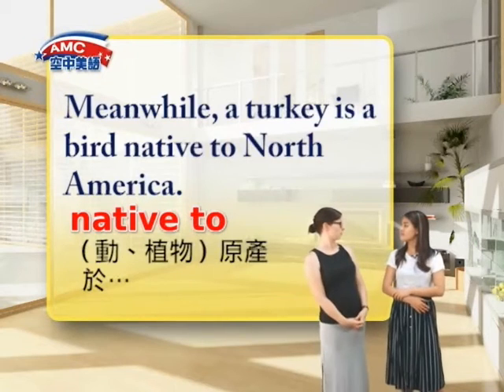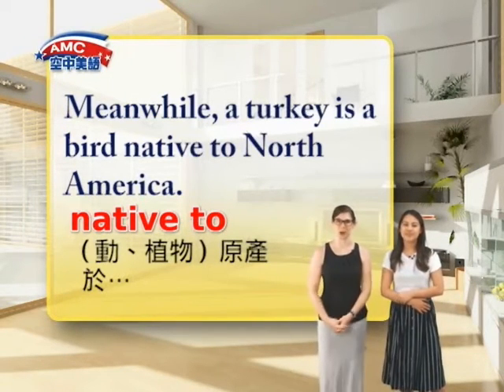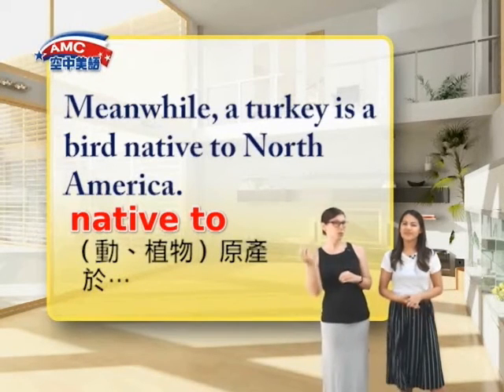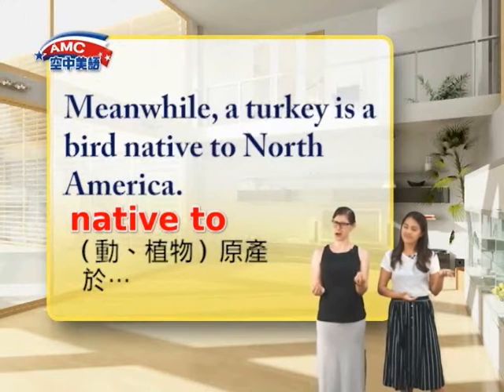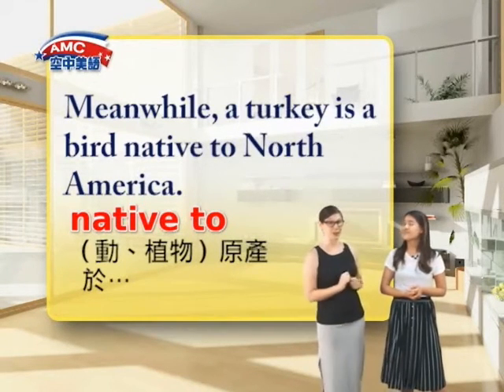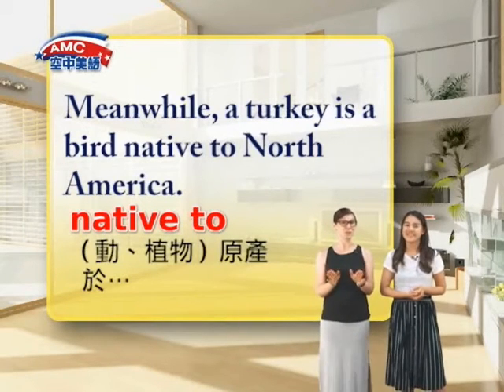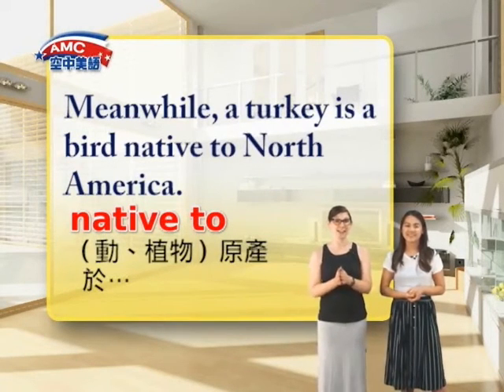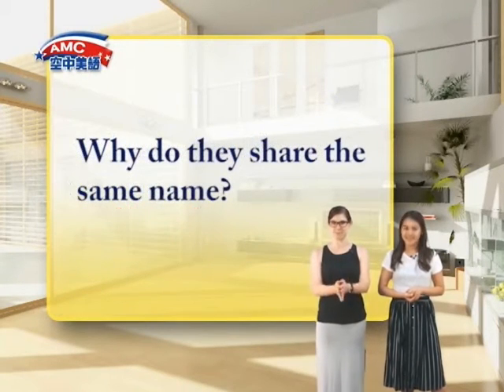2016年11月號Unit10-1【Fun Facts】-課文講解1